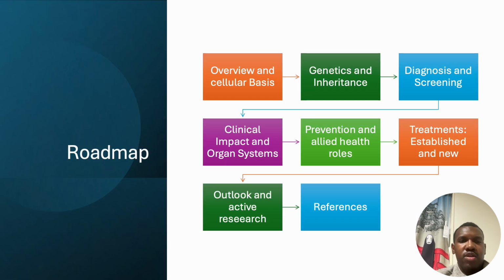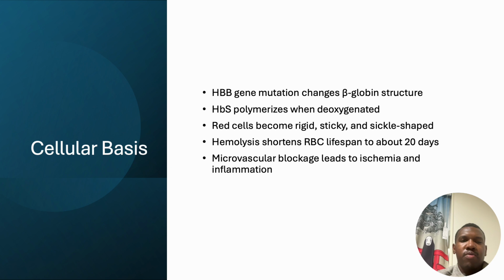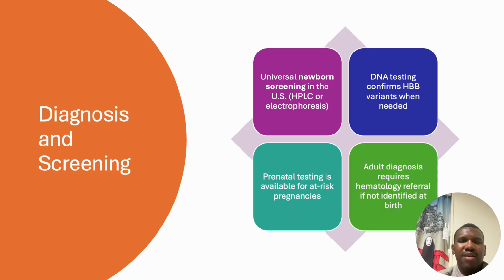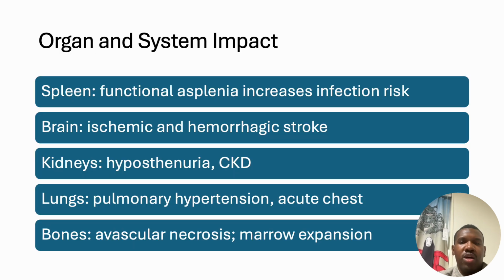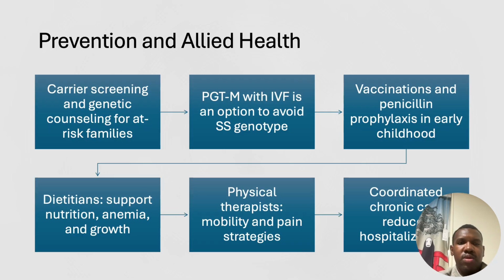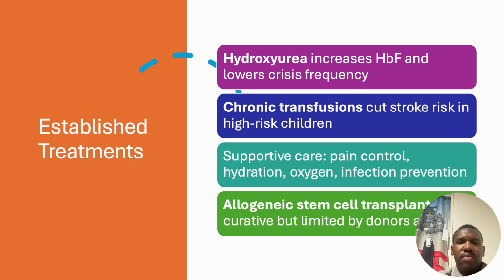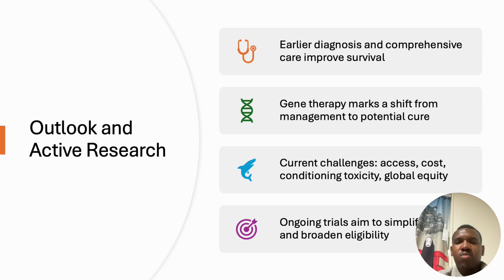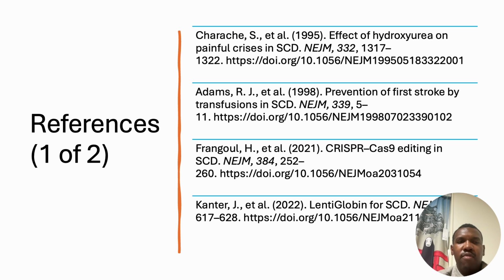Clemons Final Presentation